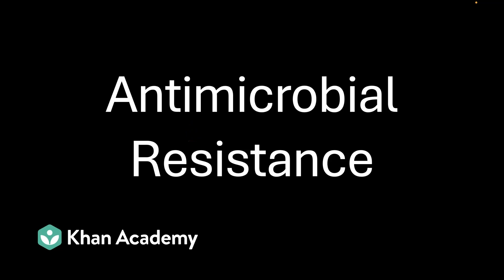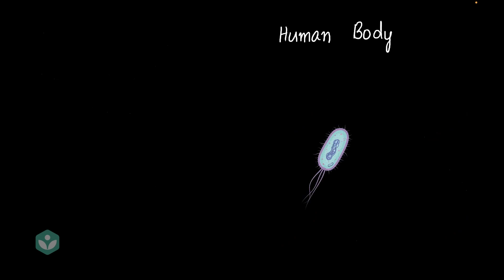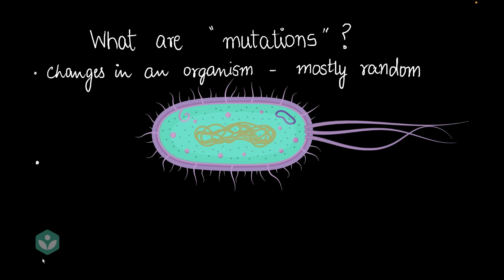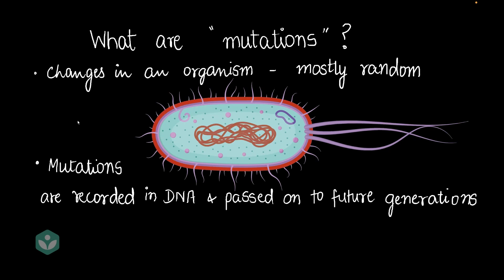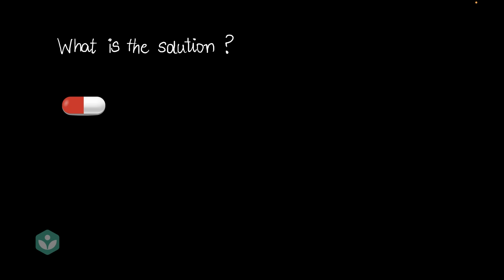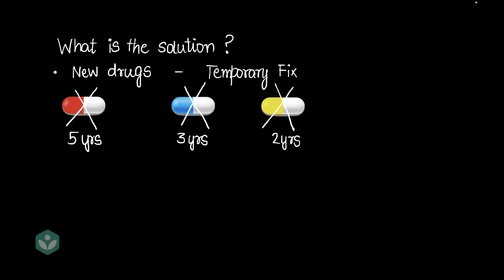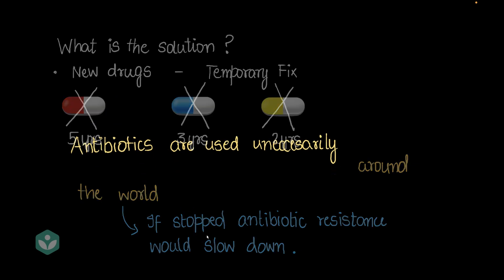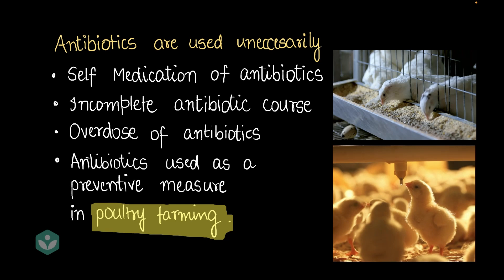Antimicrobial Resistance | Classification of Microbes | Middle School | Science | Khan Academy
Description: Learn how antimicrobial resistance develops! Explore the history of antibiotics, how they work, and how bacterial mutations lead to resistance — plus solutions — in this engaging middle school science video. 🔬

Timestamps:
0:00 Historical Intro
0:55 Working of Antibiotics
1:49 Mutations
4:19 Solution